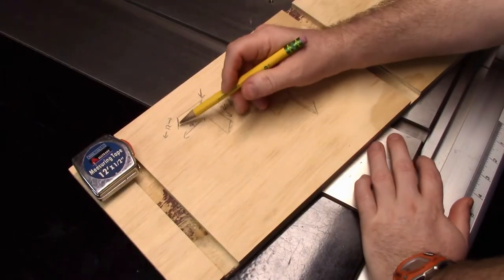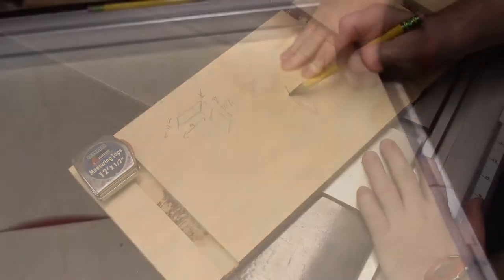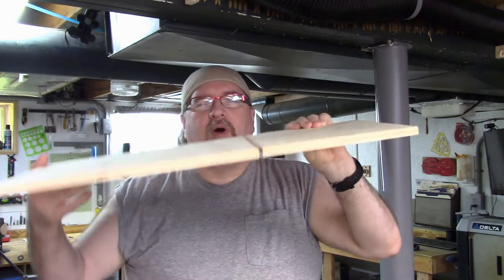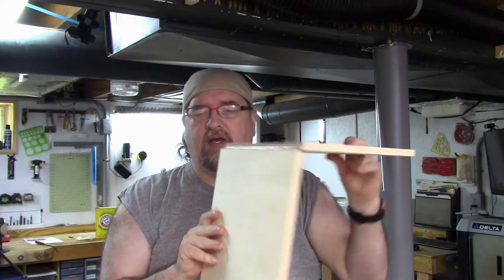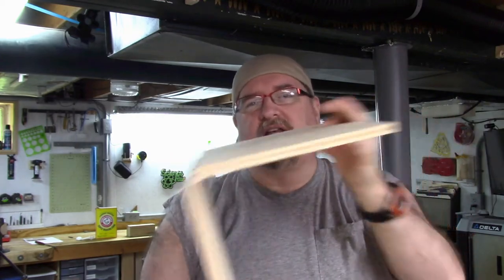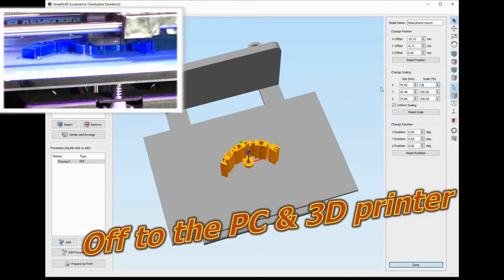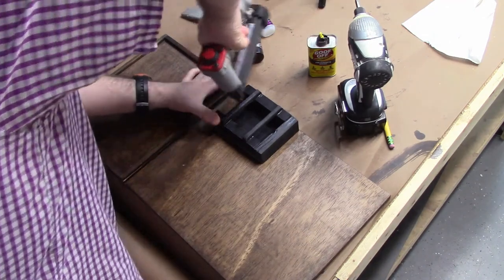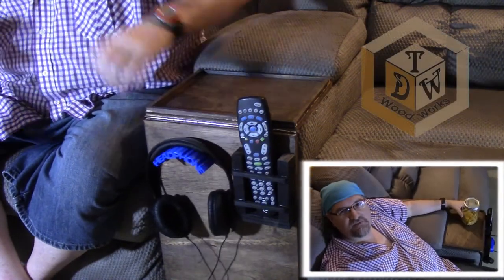My Sofa Hack with Woodworking & 3D Printing